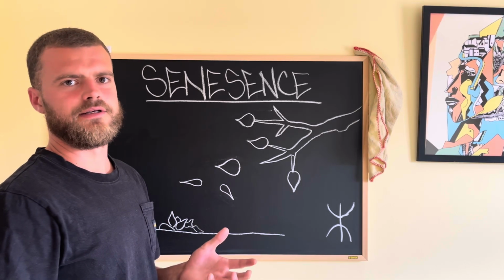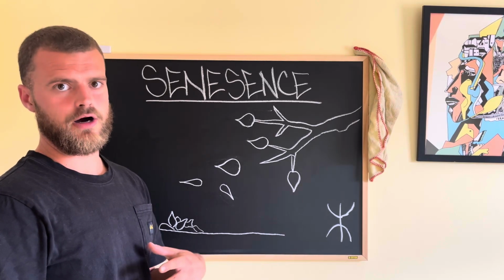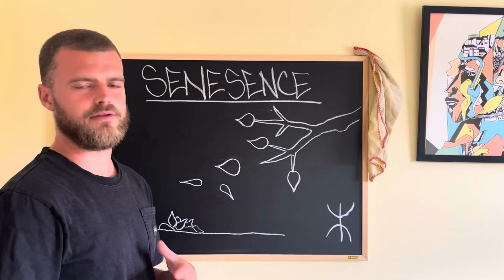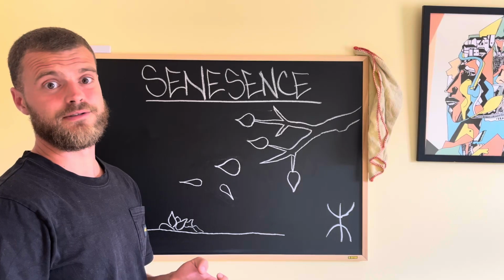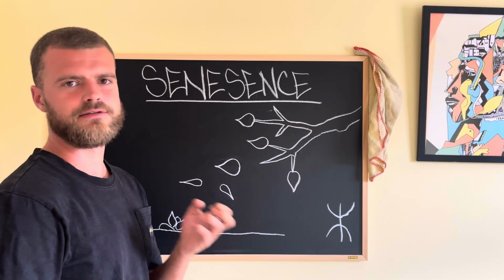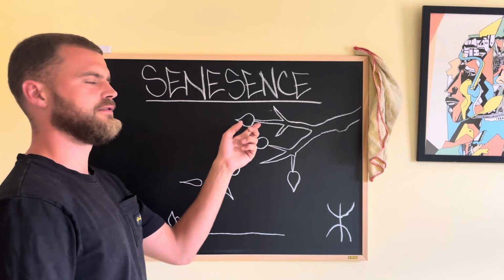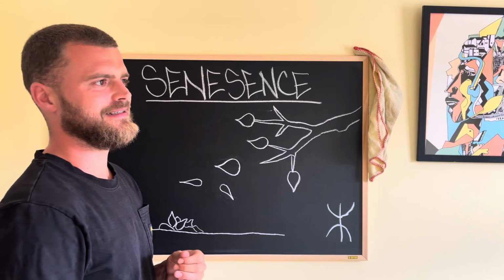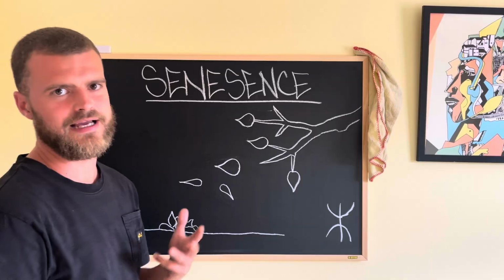Gardener of your Soul | Senescence